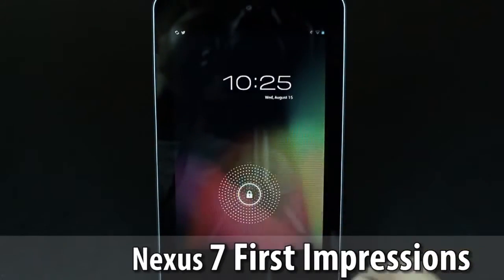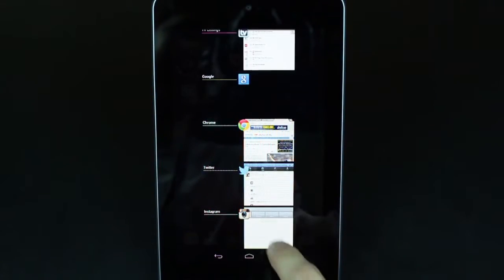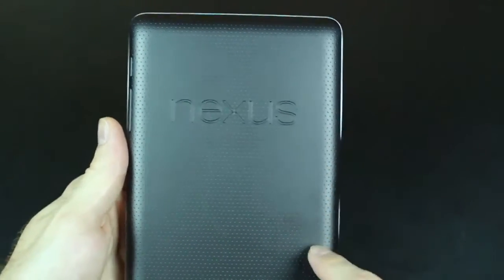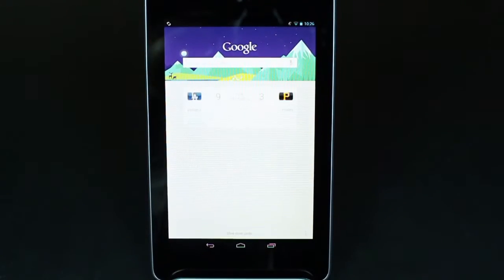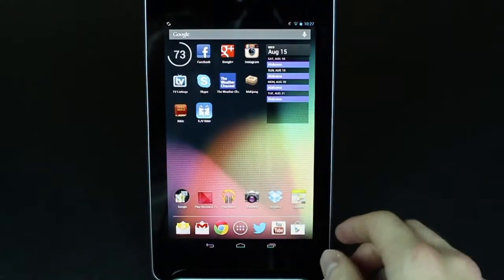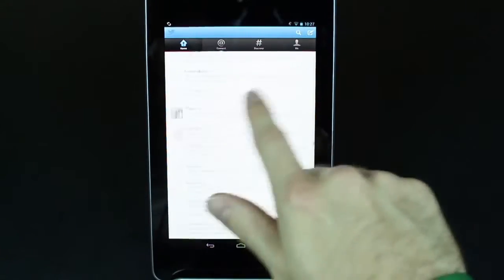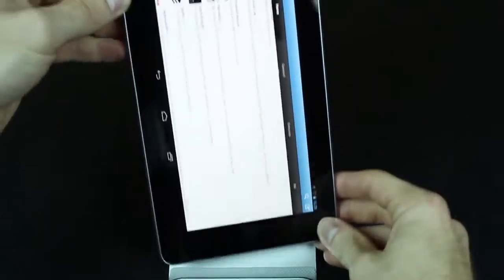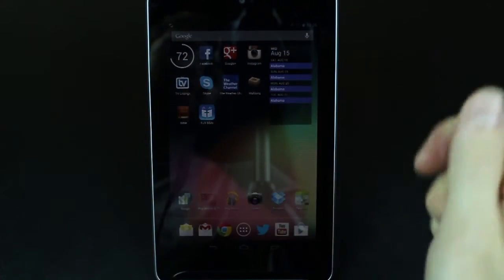Nexus 7 First Impressions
The Nexus 7 is a pure Google tablet running pure Jelly Bean.

As of right now I have nothing bad to say about this. It is a great combination of hardware and software. The thing just runs literally as smooth as butter!

The Nexus 7 comes in 8 GB and 16 GB at $200 and $250 respectively.

Here is the link to the Nexus 7 in the Google Play store if you would like to check it out!